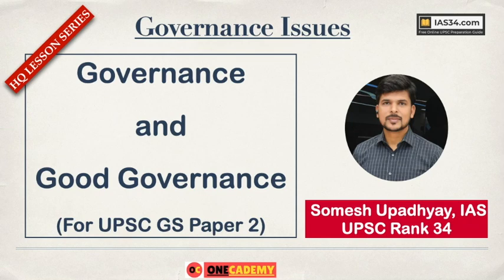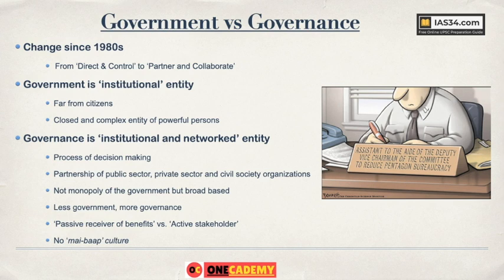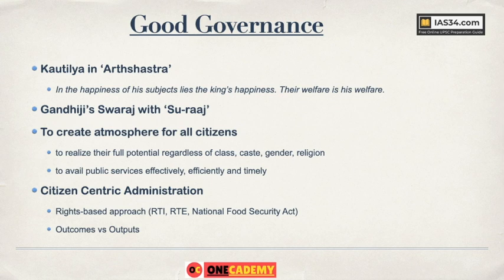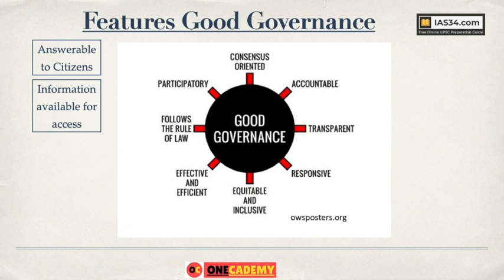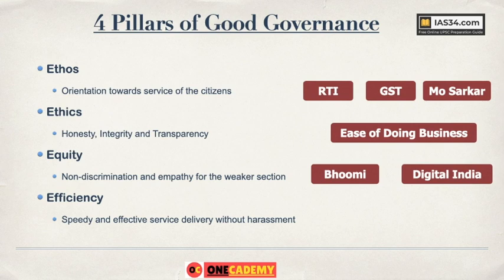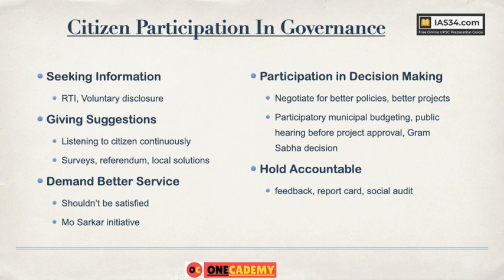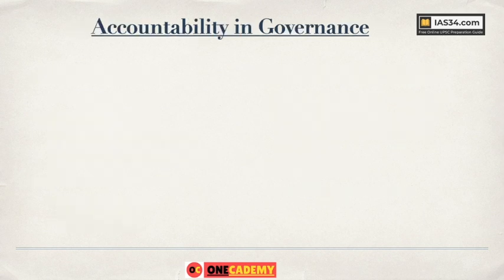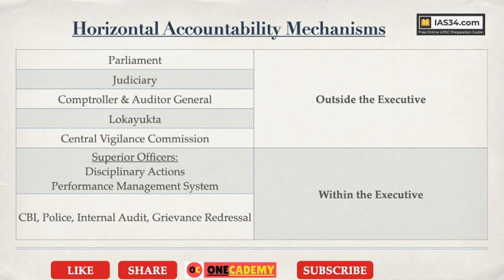Governance and Good Governance: Governance Issues UPSC Mains GS Paper 2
This Lesson is on Governance and Good Governance which is part of Governance Issues topic in UPSC General Studies Paper 2 in the Civil Services Examination. You will not require to read any book for Governance Issues topic as OneCademy channel will cover all of the syllabus.